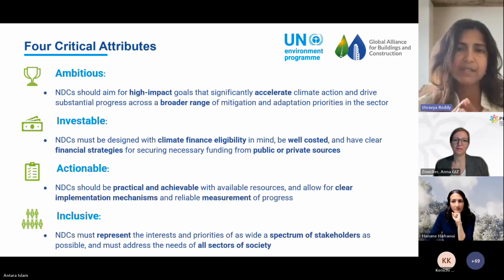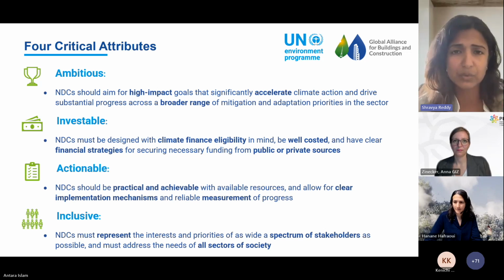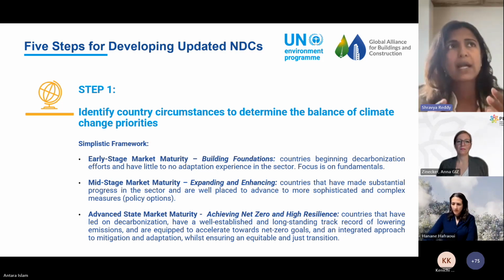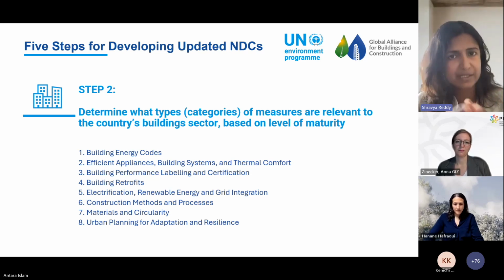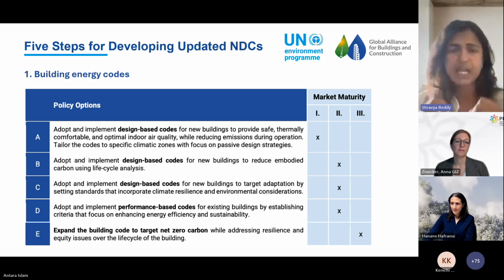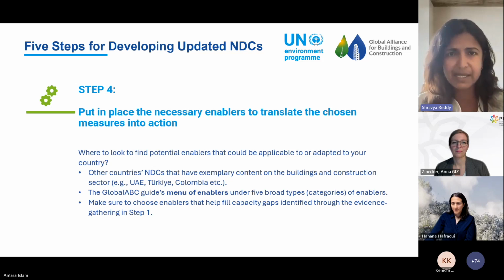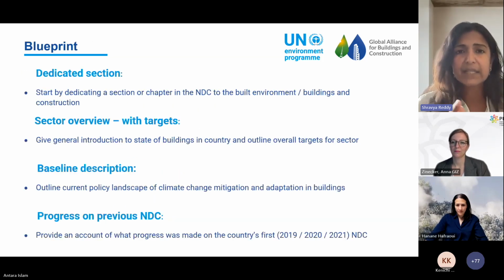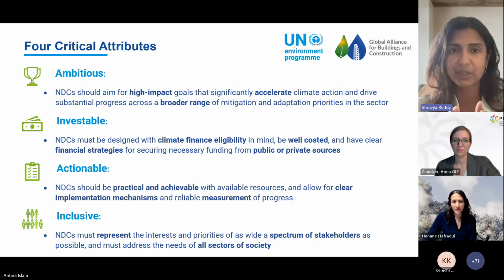How to Strengthen Buildings in the 2025 NDCs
With the deadline to submit their updated nationally determined contributions (NDCs) extended to September 2025, countries now have seven more months to integrate stronger, financeable, and action-oriented building commitments into their climate strategies.

In this presentation, Shravya Reddy, co-author of "Buildings in the NDCs: Practical Guidance for Policymakers", walks us through the five-step approach designed to help countries develop ambitious, investable, actionable, and inclusive commitments for the buildings and construction sector.

The guide has been developed by the Partnership for Energy Efficiency in Buildings (PEEB) and the Global Alliance for Buildings and Construction (GlobalABC).

Some of the key topics covered in the presentation were.
✔️ Why buildings need stronger representation in NDCs
✔️ How to move beyond energy efficiency to whole-life carbon strategies
✔️ The five-step framework for integrating buildings into national climate plans
✔️ Financing mechanisms for sustainable and resilient buildings
✔️ Country examples and best practices